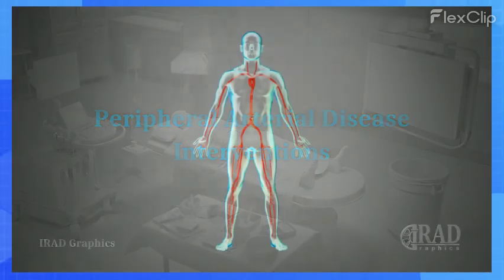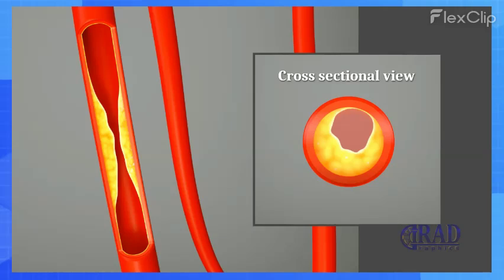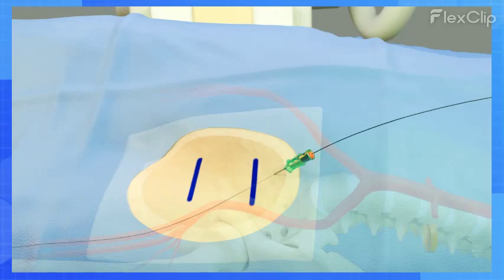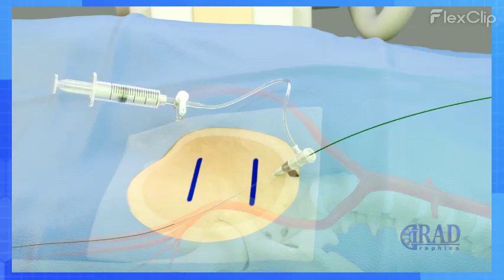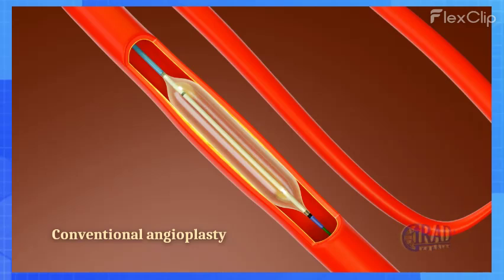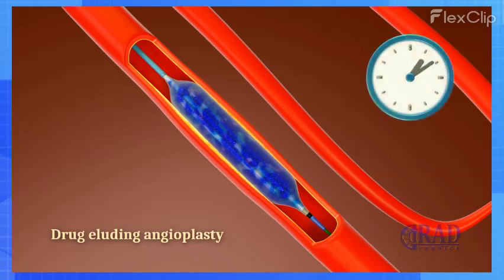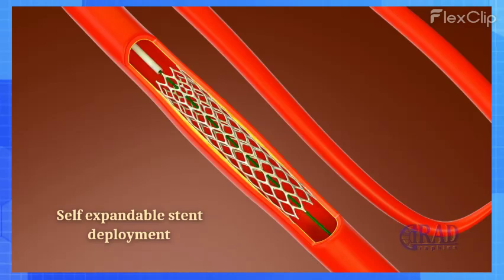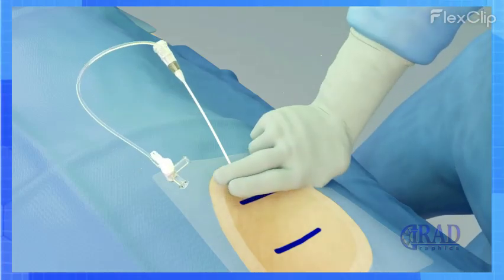What is a Leg Angiogram and how is it used to treated Peripheral Arterial Disease?